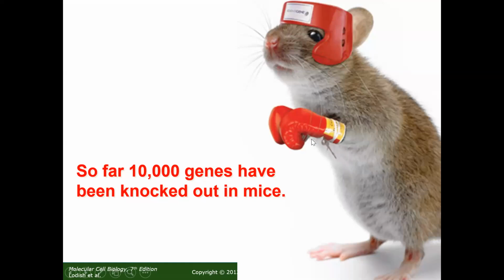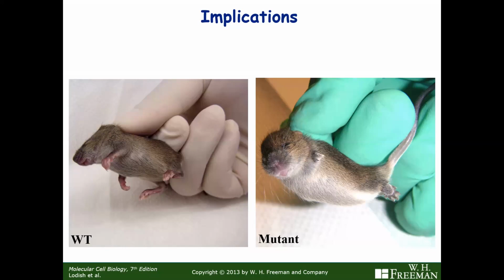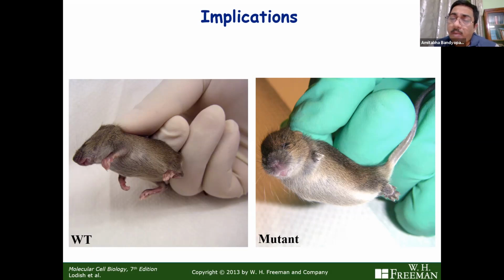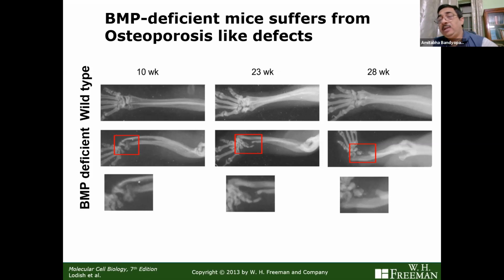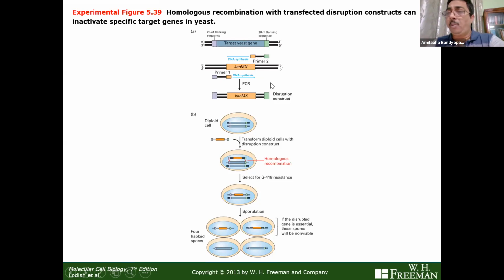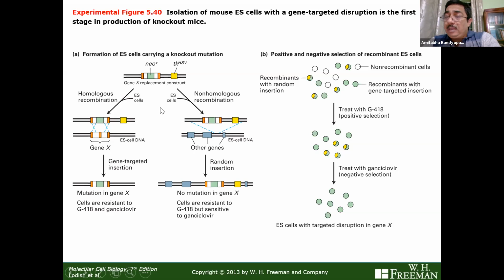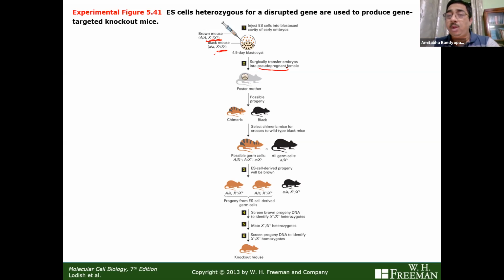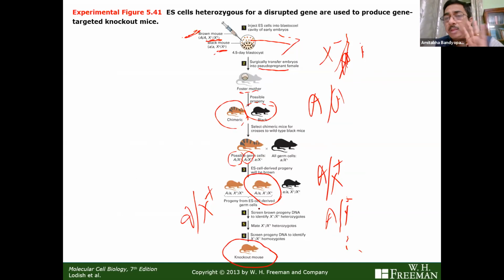CMB Lecture 13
More on Mouse Gene Knockout